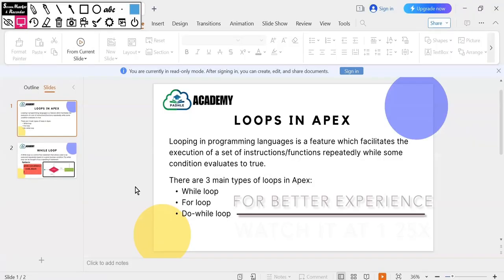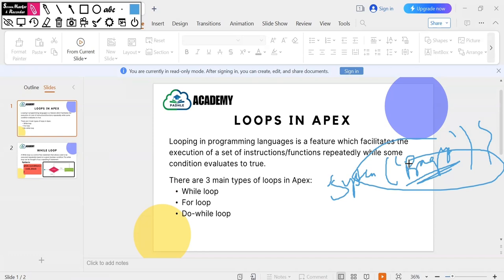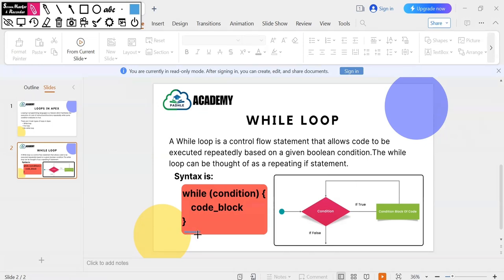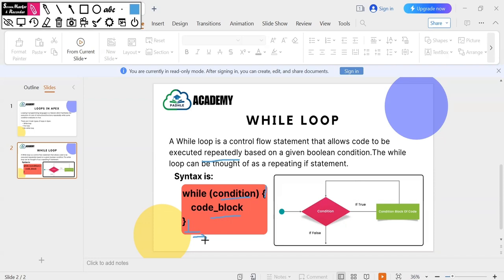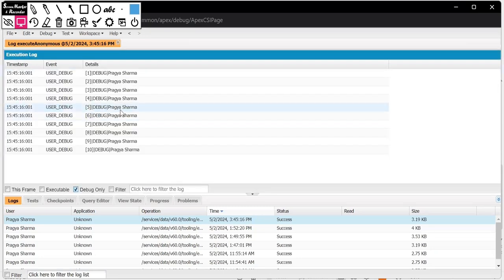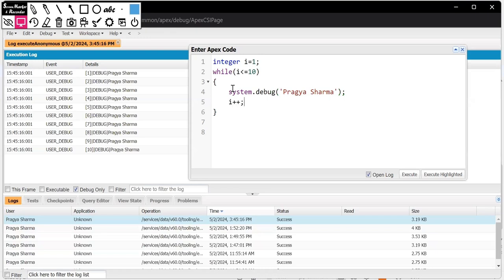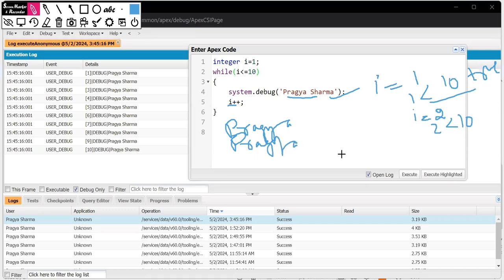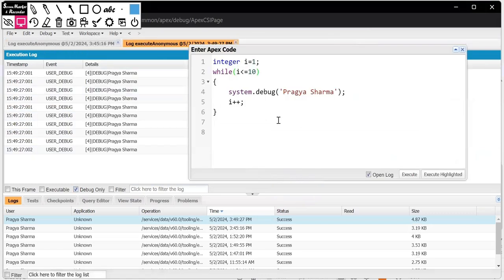Loops in Apex and while loop || Salesforce Apex for Beginners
In this video we will going to study various loops in apex and a overview of While loop